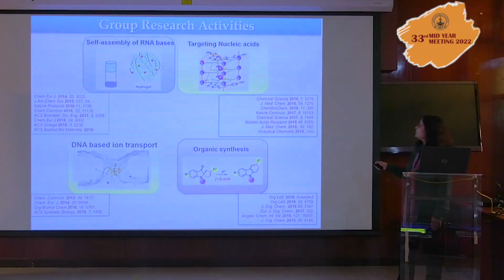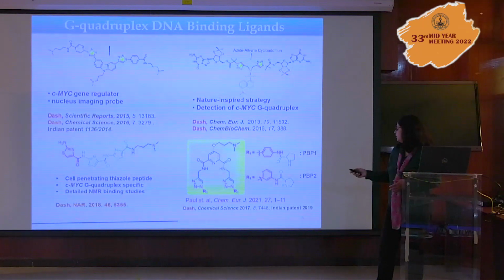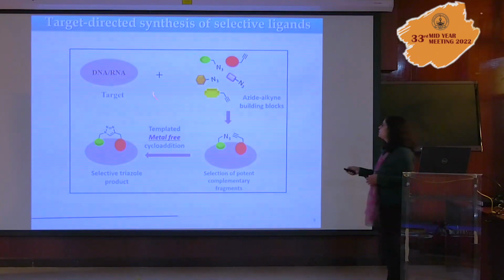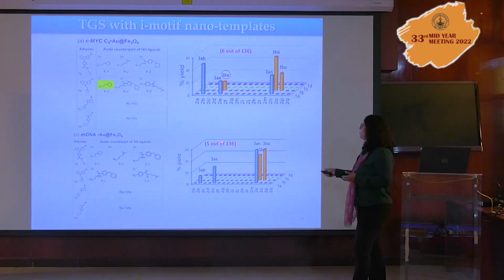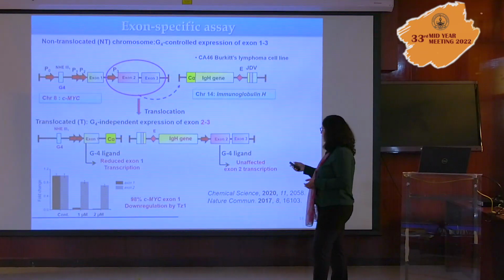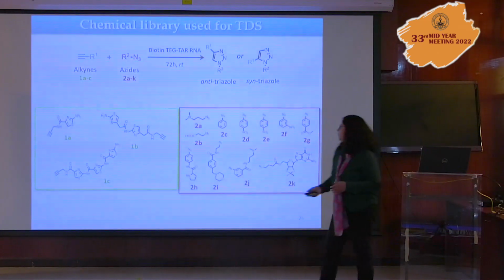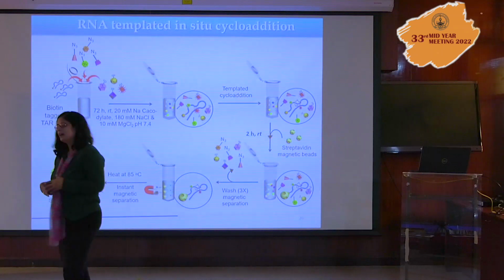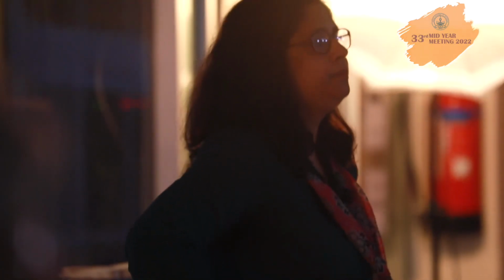Nucleic acids directed synthesis for therapeutic applications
Talk by Prof.Jyotirmayee Dash (IACS, Kolkata) on the topic 'Nucleic acids directed synthesis for therapeutic applications'  during the 33rd mid year meeting, 2022 of the Academy .